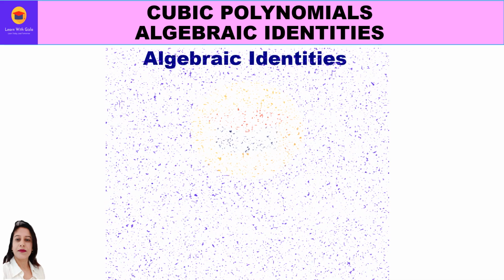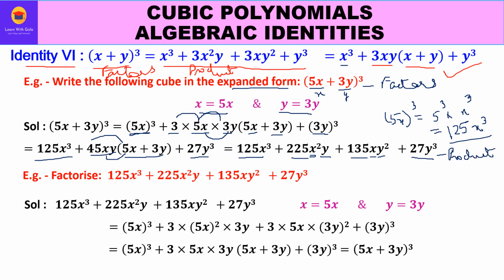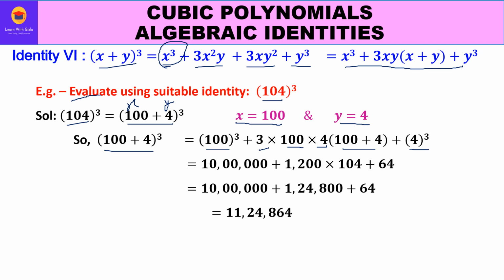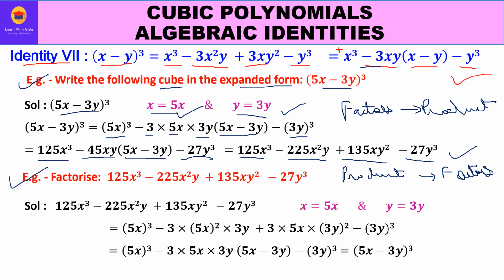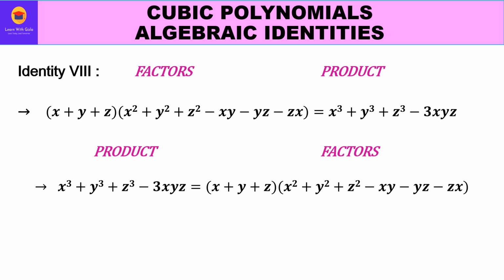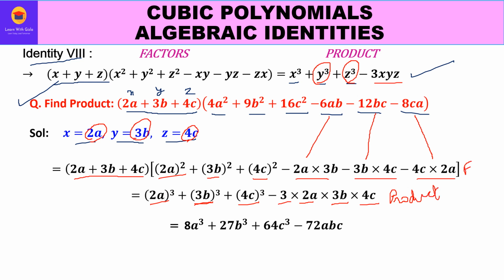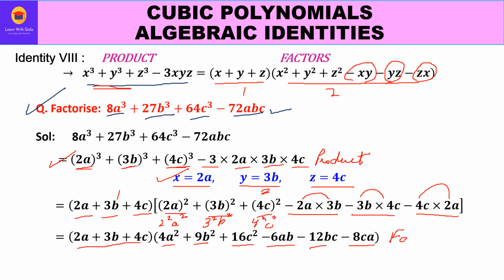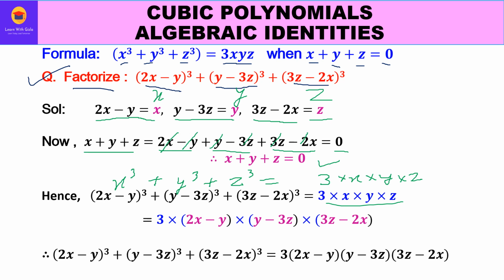Factorization of Cubic Polynomials-Using Algebraic identities -STD 9 Ch-2 Polynomials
@Learn With Gizla
Using Algebraic identities for factorisation of Cubic Polynomials- STD 9 Ch-2 Polynomials
An algebraic identity is a statement of equality that holds true for all values of variables occurring in them.
Polynomials can be factorised using algebraic identities.
A polynomial of degree three is called a quadratic polynomial.
They can be factorised using the following identities:
Identity VI : (𝒙+𝒚)𝟑=𝒙𝟑+𝟑𝒙𝟐𝒚 +𝟑𝒙𝒚𝟐+𝒚𝟑
Identity VII :(𝒙−𝒚)𝟑=𝒙𝟑−𝟑𝒙𝟐𝒚 +𝟑𝒙𝒚𝟐−𝒚𝟑
Identity VIII : (𝒙+𝒚+𝒛)(𝒙𝟐+𝒚𝟐+𝒛𝟐−𝒙𝒚−𝒚𝒛−𝒛𝒙)
=𝒙𝟑+𝒚𝟑+𝒛𝟑−𝟑𝒙𝒚𝒛
Factorisation of  (𝒙𝟑+𝒚𝟑+𝒛𝟑 )= 3xyz   when 𝐱+𝒚+𝒛=𝟎